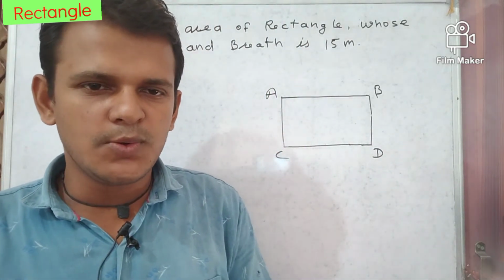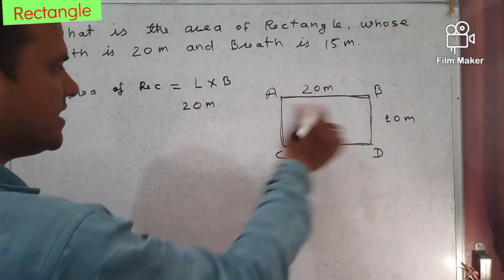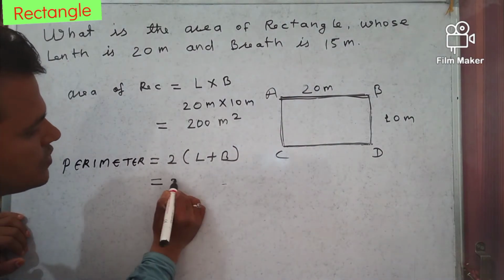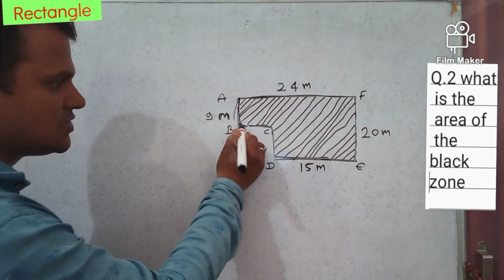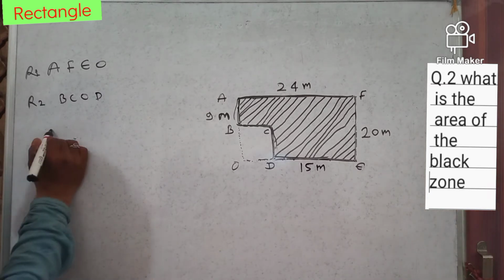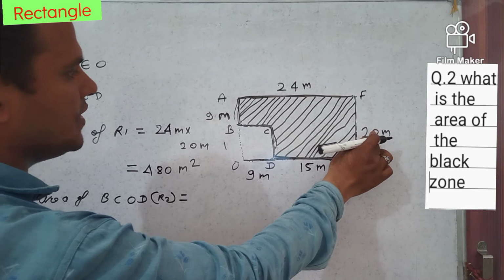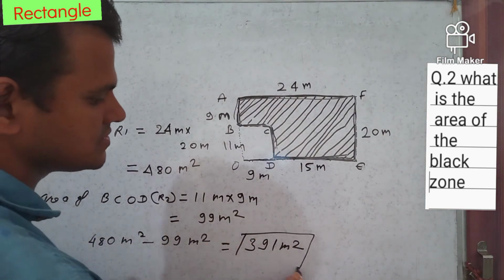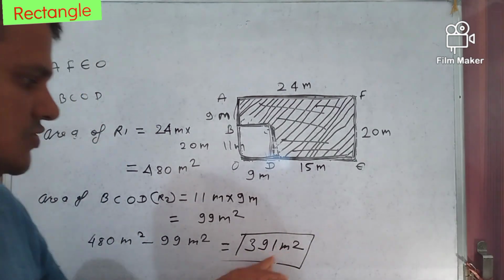geometry rectangle ssc cgl groupd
hey! today we are going to learn very interesting topic rectangle we will teach you how you can easily solve rectangle in your mind with this short trick and method.
we will short teaching you from the normal stage and you will get mastery at the end of series.